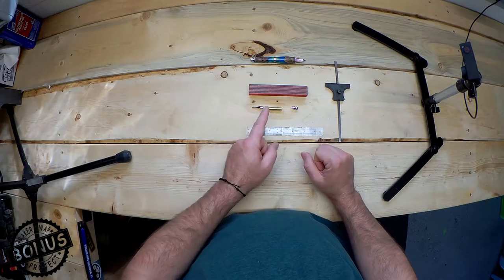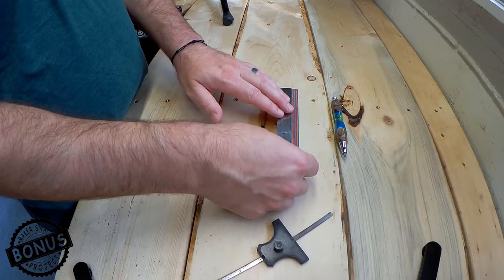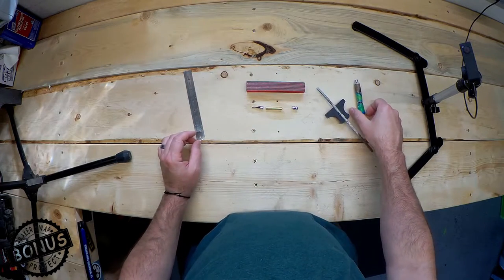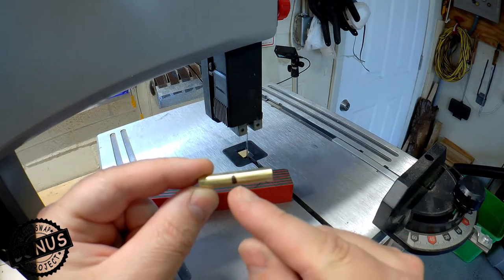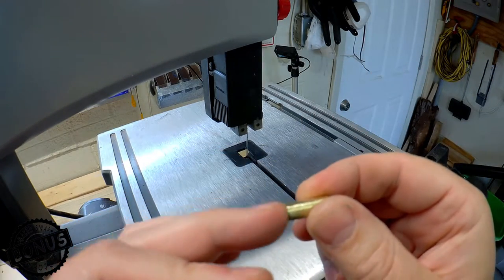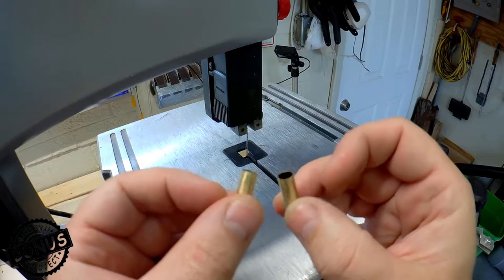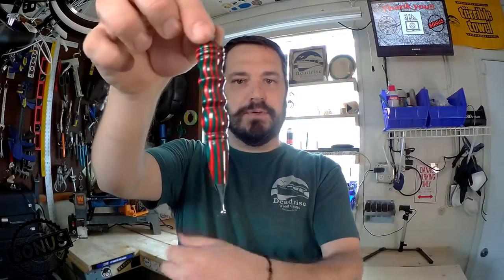December’s-Maker Swap 2020 –BONUS SWAP-Spectraply Christmas Ornament – Projects 101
Lathe I use and love Benchtop/dp/B07KKXQVPP/ref=sr_1_1?keywords=wen+lathe&qid=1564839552&s=gateway&sr=8-1
Carbide Mini Turning Tool Set
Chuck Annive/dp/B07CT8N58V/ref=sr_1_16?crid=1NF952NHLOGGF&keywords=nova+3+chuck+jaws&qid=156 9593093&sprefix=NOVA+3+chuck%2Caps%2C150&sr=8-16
Micro Mesh Pads
Pen Press